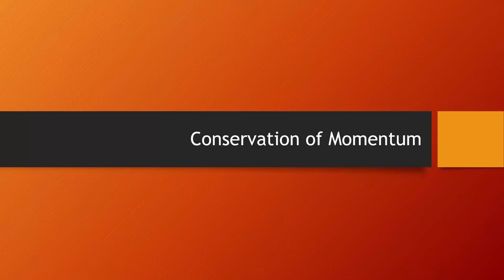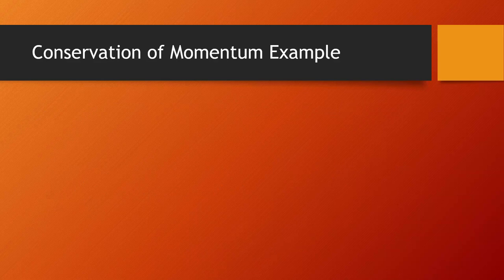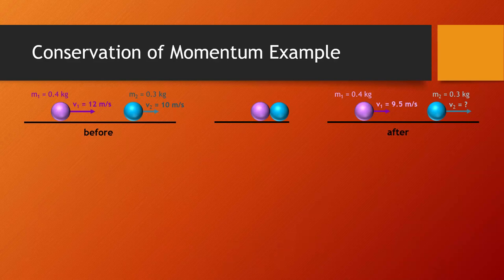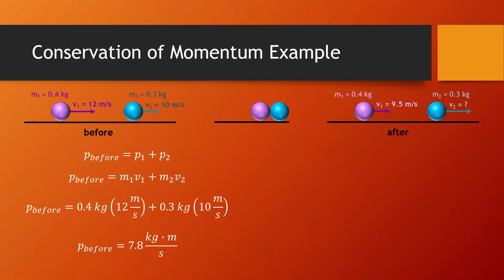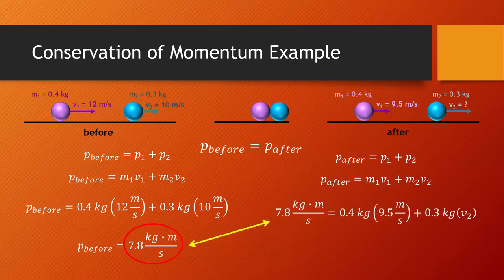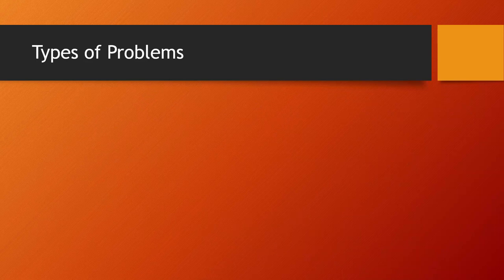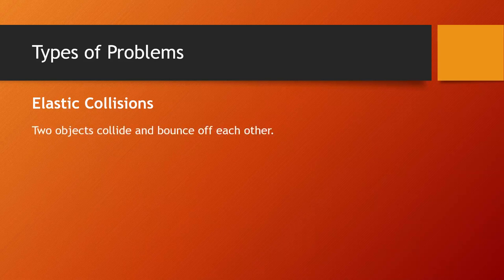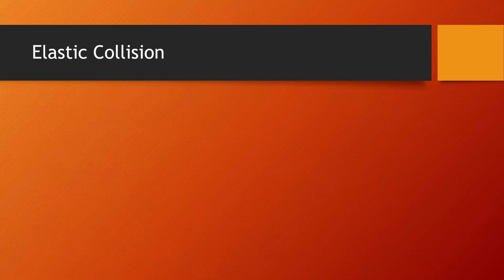Momentum & Energy 2: Conservation of Momentum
In this lesson we learn about the law of conservation of momentum.